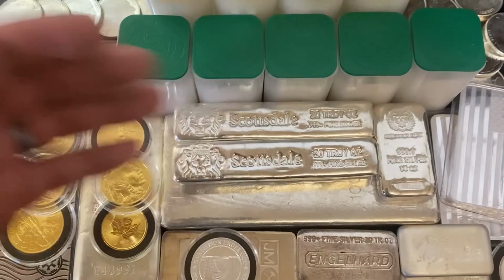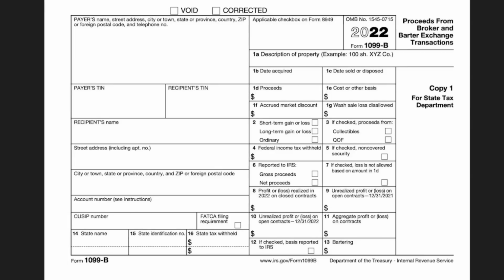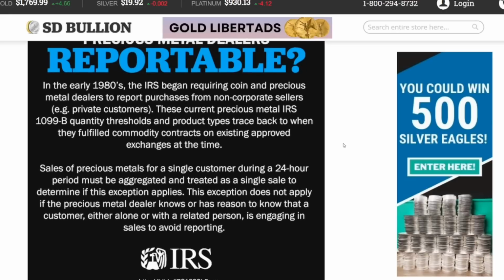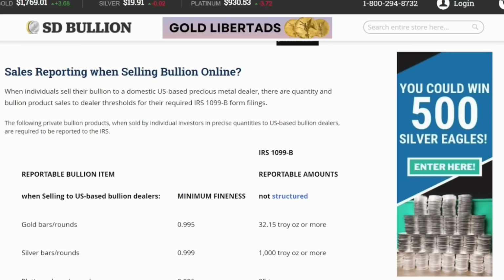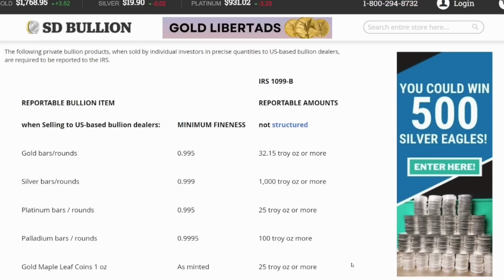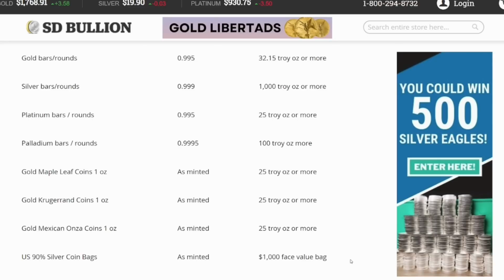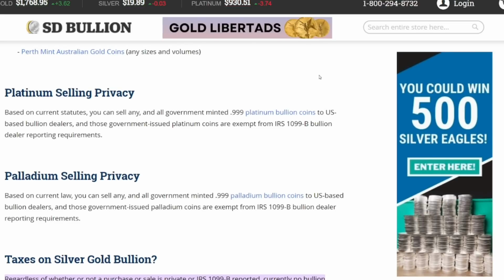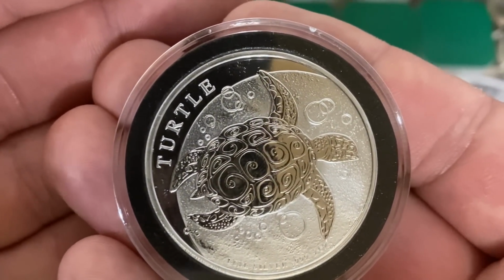Warning to All Silver and Gold Buyers (Part 2) - Don't Sell Large Amounts!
In this video I talk about selling silver and gold and why you don't want to sell large amounts at once. If you sell too much gold or silver at once then you will have to fill out a 1099-B form. Many silver stackers and gold buyers want to remain anonymous so it would be better to not have to provide so much information to the IRS. If you are selling large amounts of silver and gold in a 24 hour period then you will need to only sell the types that do not apply to the minimum silver and gold thresholds. Here are the thresholds that will trigger the 1099-B form:

Gold bars/rounds 32.15 troy oz or more
Silver bars/rounds 1,000 troy oz or more
Platinum bars / rounds 25 troy oz or more
Palladium bars / rounds 100 troy oz more
Gold Maple Leaf Coins 1 oz 25 troy oz or more
Gold Krugerrand Coins 1 oz 25 troy oz or more
Gold Mexican Onza Coins 1 oz 25 troy oz or more
US 90% Silver Coin Bags $1,000 face value or more

Note that these types and amounts CAN CHANGE IN THE FUTURE so I recommend stacking in 1 oz sizes or smaller sizes only. All other bullion types are currently not required to fill out a IRS 1099-B from when selling. Below is my video on buying silver and gold and when a IRS from will required for that transaction:

Topics I cover in this video:  silver, gold, silver warning, gold warning, silver and gold warning, gold and silver warning, selling silver, selling gold, selling gold and silver, selling silver and gold, silver stacking, buy silver, buy gold, purchase silver, purchase gold, silver stacker, silver stack, precious metals, buying bullion, irs form 1099-b, when to fill out irs form 1099-b, tax on silver, tax on gold, silver irs reporting, gold irs reporting, how to sell silver, how to sell gold, gold selling requirements